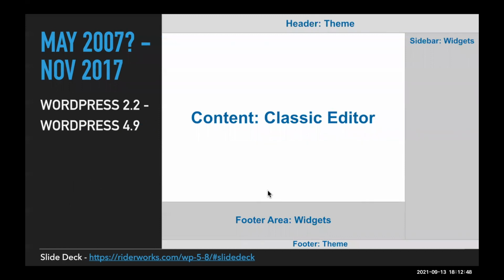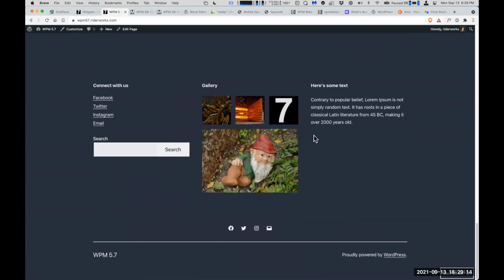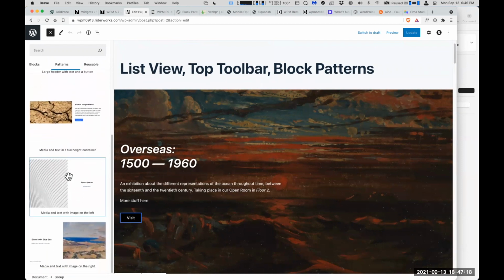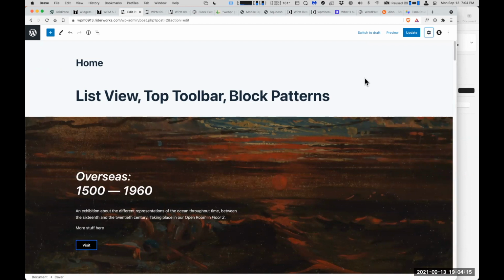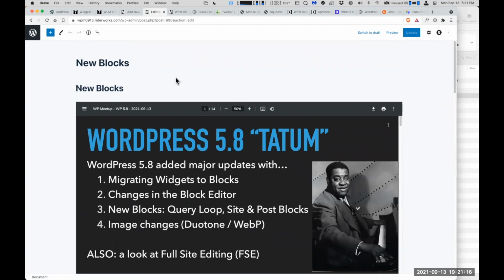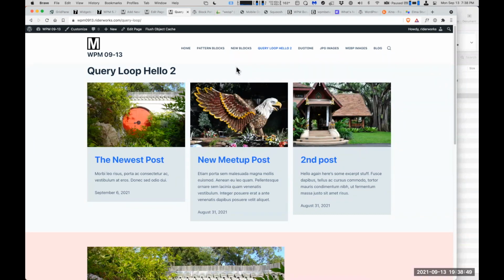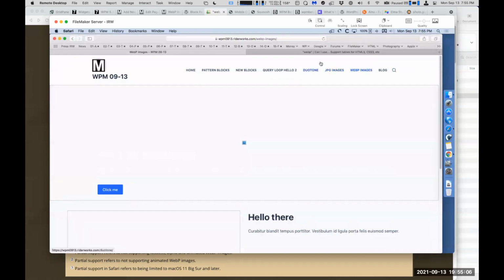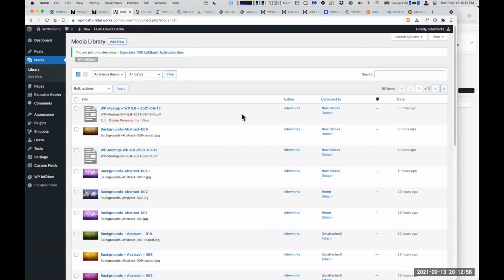Portland WordPress Meetup: WordPress 5.8 2021-09-13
WordPress 5.8 was released on July 20th. This release contained many updates; such as new Blocks, Block patterns, migrating Widgets to Blocks, changes in the Admin area, and a number of extras. In addition; new Block Templates and Full Site Editing (FSE) features (still in beta) are laying the groundwork for potentially bigger changes in the upcoming WP 5.9 release in December.